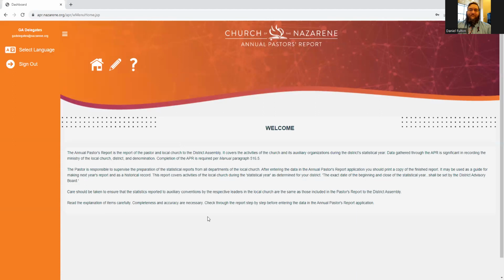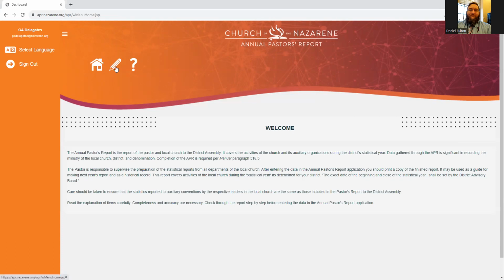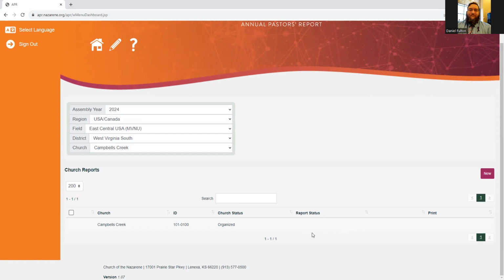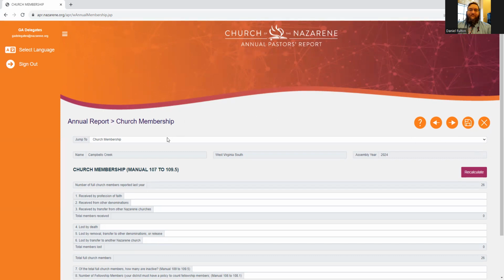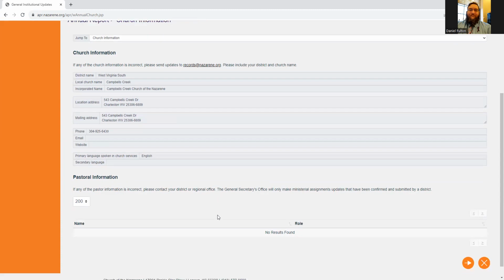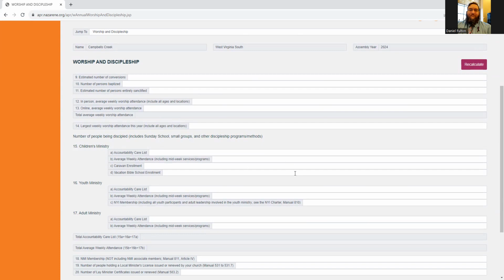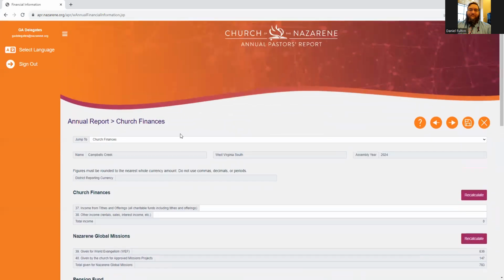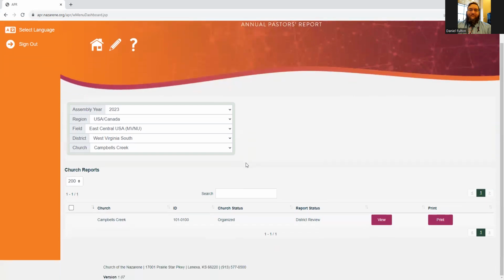APR Local Church User Walk Through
This walkthrough tutorial is for the Annual Pastor's Report hosted by the GMC.